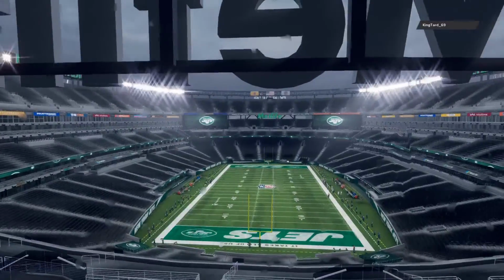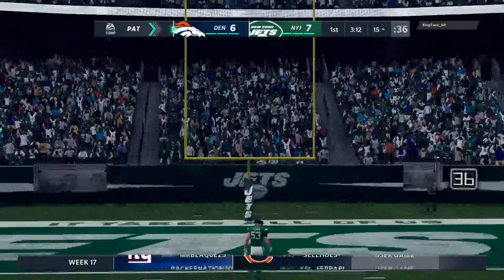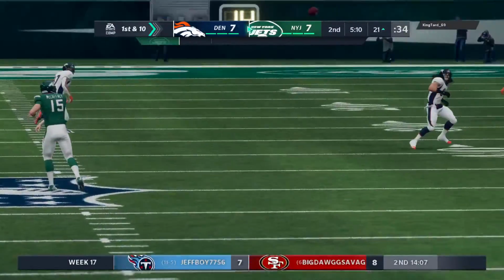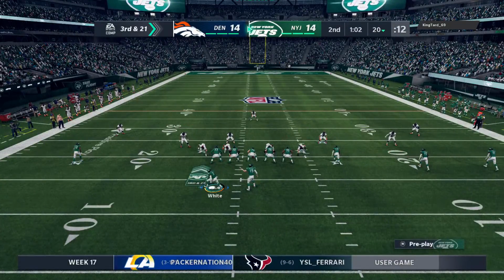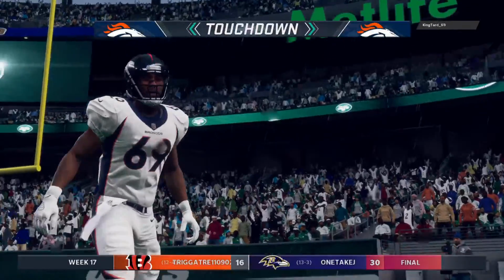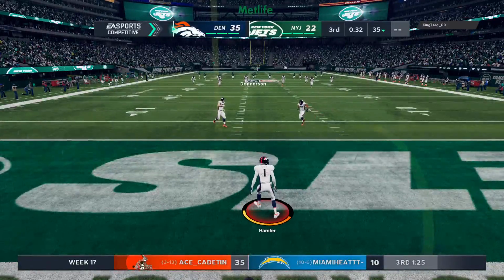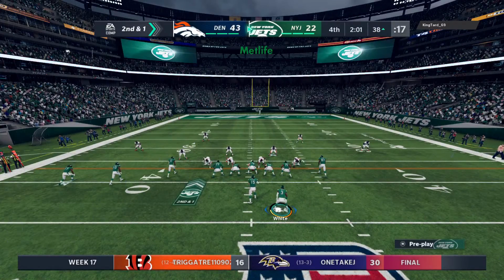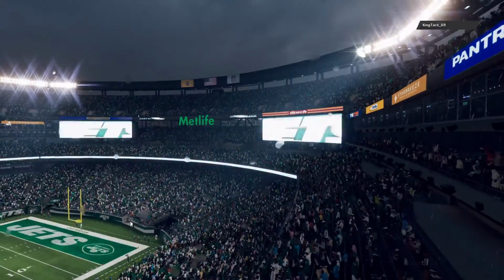Broncos @ Jets Smoke lg